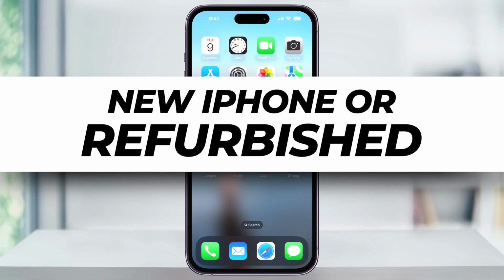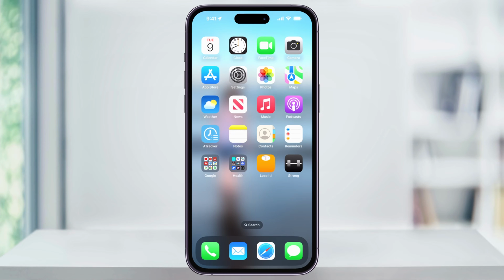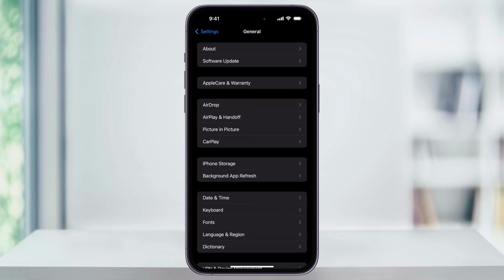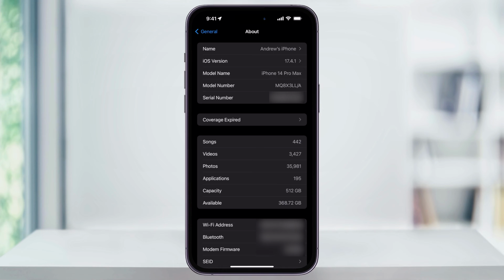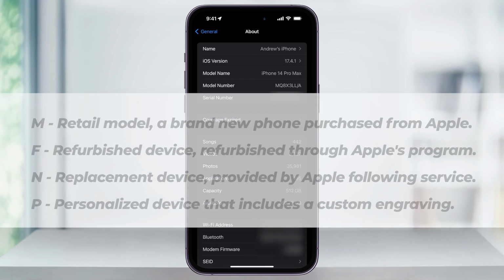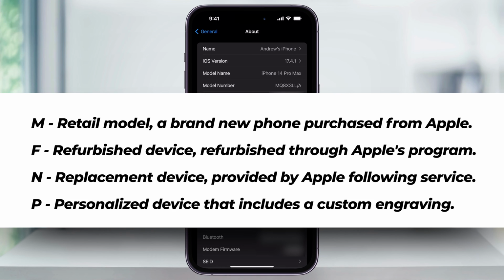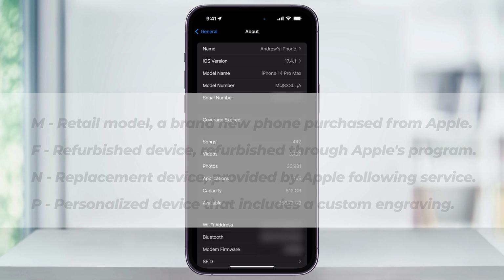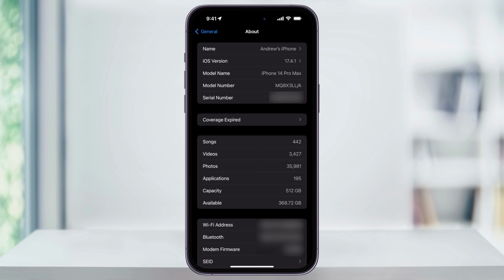How to Check if iPhone is Refurbished or New or Replacement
Let me show you a quick simple way to check if your iPhone is new, refurbished, a replacement, or personalized. First, open the Settings app on your iPhone. Scroll down and tap on "General," then select "About" at the top of the list. Here, look for "Model Number." The first letter of the model number reveals the status of your device:

M means it's a retail model, a brand new phone purchased from Apple.
F indicates it's a refurbished device, refurbished through Apple's program.
N signifies a replacement device, provided by Apple following a service request.
P means it's a personalized device that includes a custom engraving.
And that's how you determine if your iPhone is new, refurbished, replaced, or personalized directly from your settings.